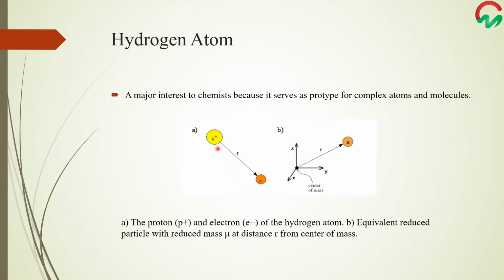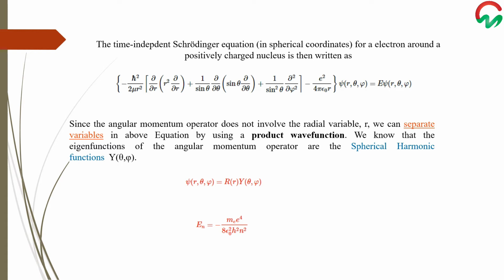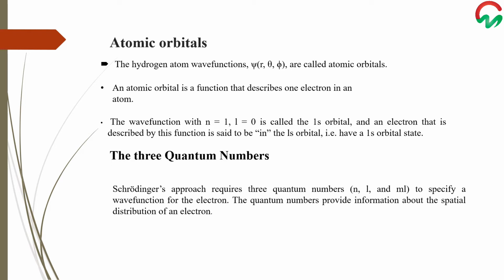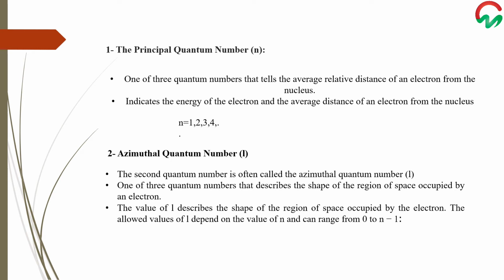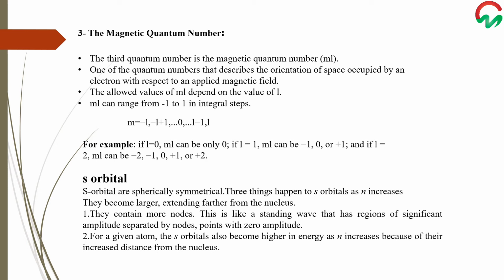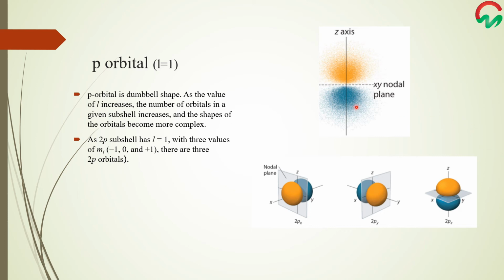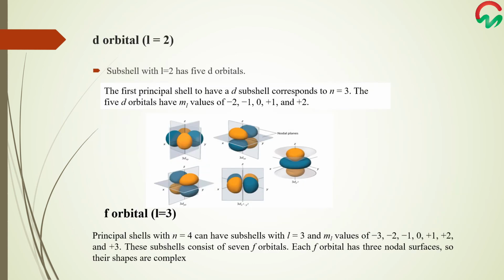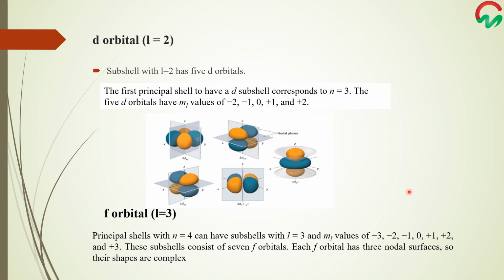Quantum Mechanics | Lecture 11 | Hydrogen Atom | Atomic Orbitals | Three Quantum Numbers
This video lecture contains in-depth information of the following topics.

1. What is Hydrogen Atom?
2. The Schrödinger Equation for the Hydrogen atom.
3. Atomic Orbitals.
4. The three quantum numbers.
5. The principal quantum number "n".
6. Azimuthal quantum number "I".
7. The magnetic quantum number.
8. S orbital.
9. P orbital (I=1).
10. D orbital (I=2).
11. F orbital (I=3).